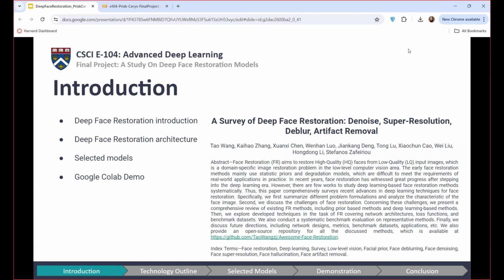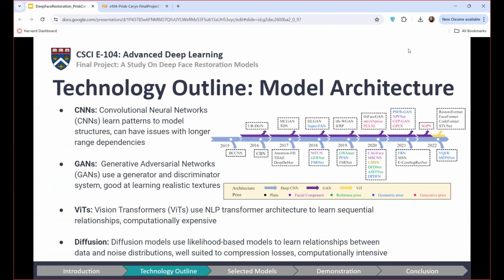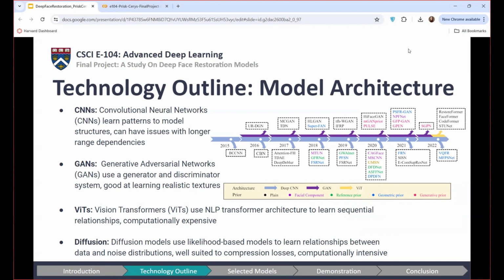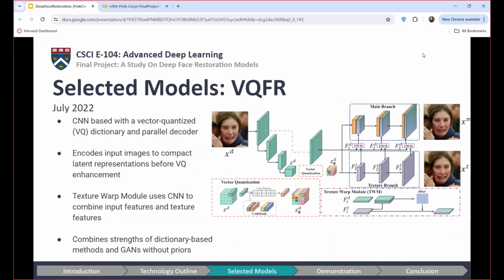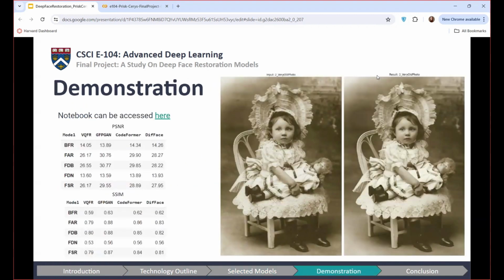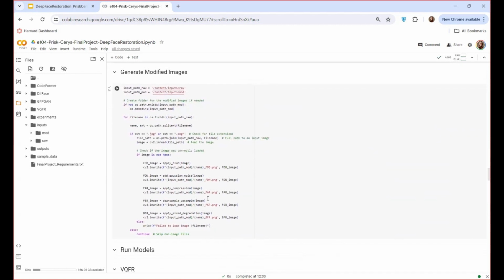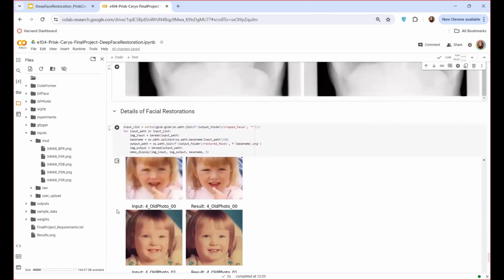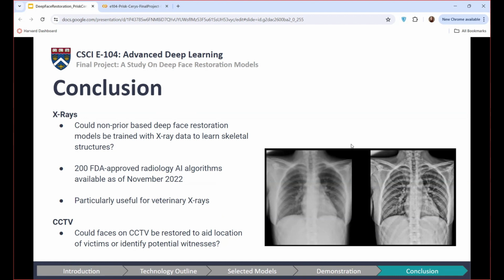A Study On Deep Face Restoration Models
A presentation and demo on deep face restoration models. Demo includes use of VQFR, GFP-GAN, CodeFormer and DifFace models.